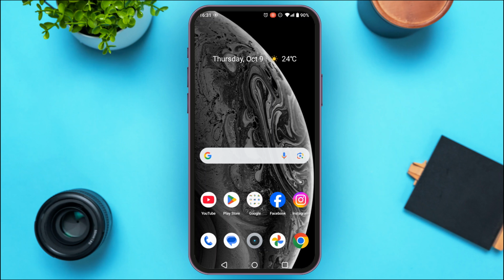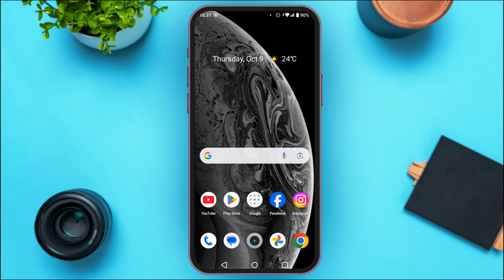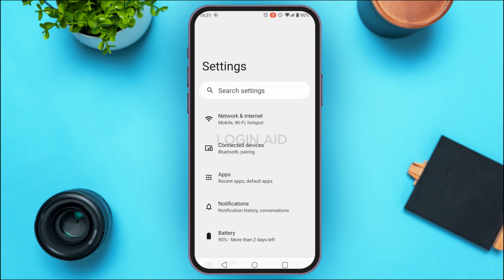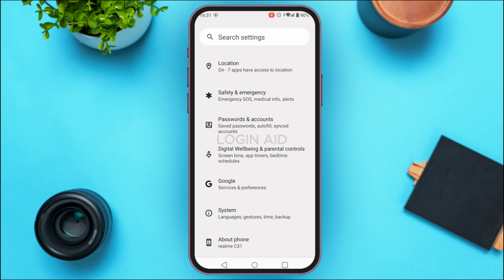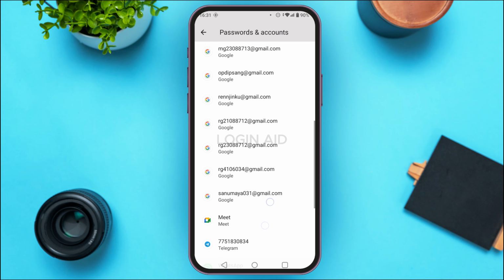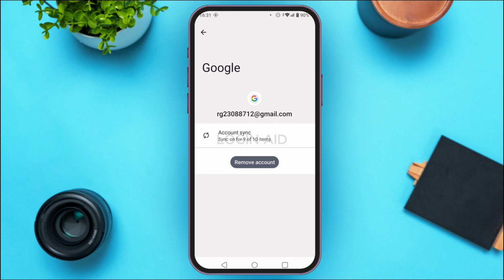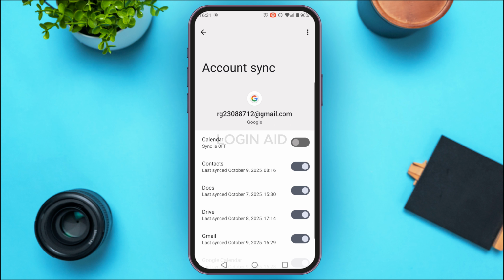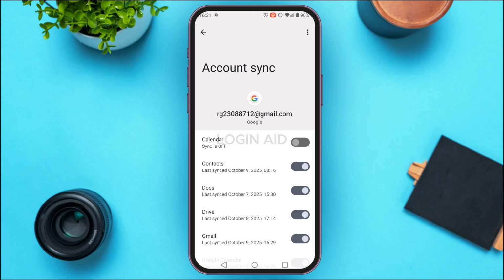How To Sync Google Calendar On Android | Enable Calendar Sync Android 2025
In this tutorial, you’ll learn how to make sure your Google Calendar automatically updates and displays all your events in real time. I’ll show you how to verify your account is added in Settings to Accounts and Google, enable Calendar sync, refresh your calendar manually, and check permissions for background data and battery optimization.